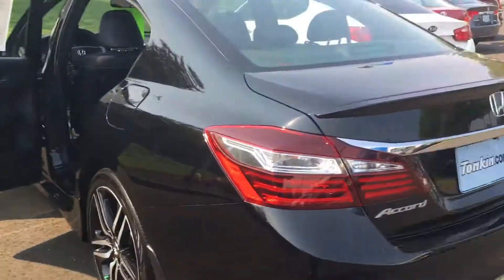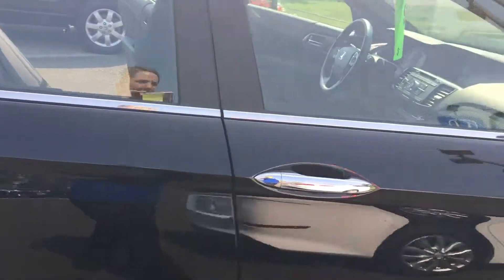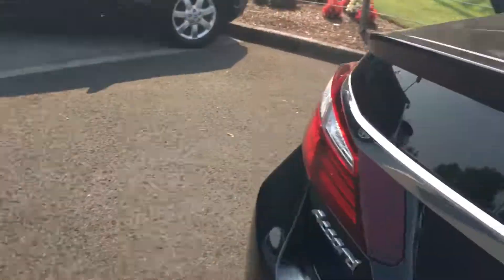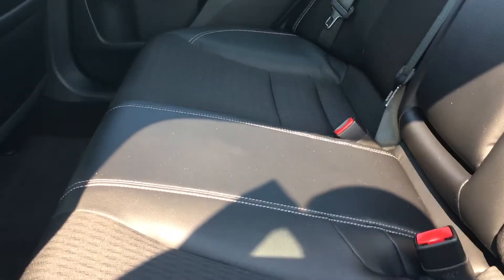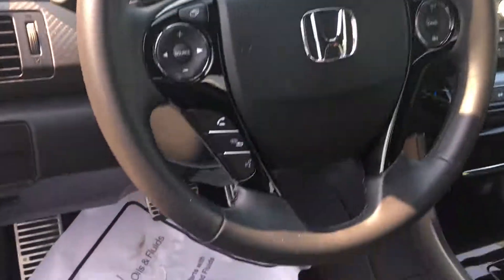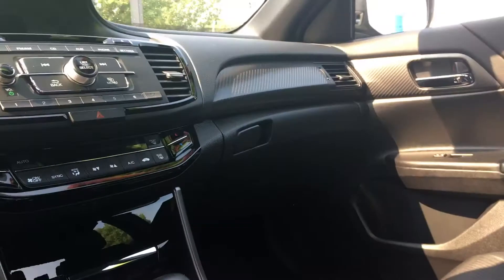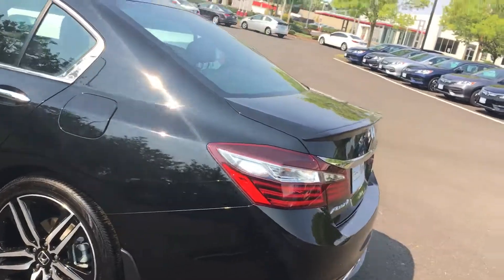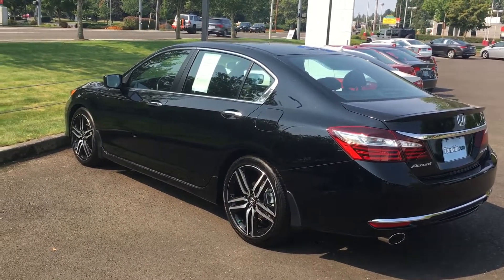September 3, 2017